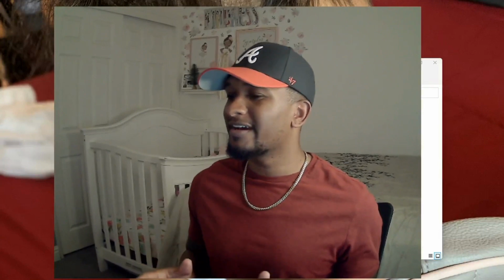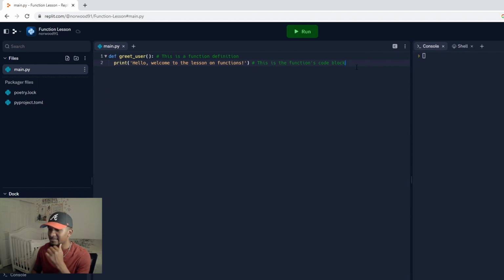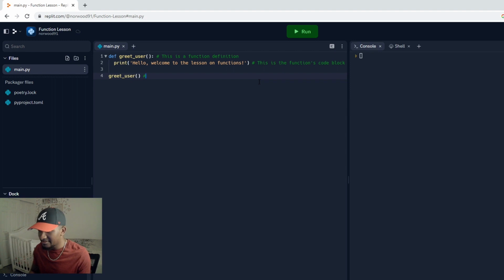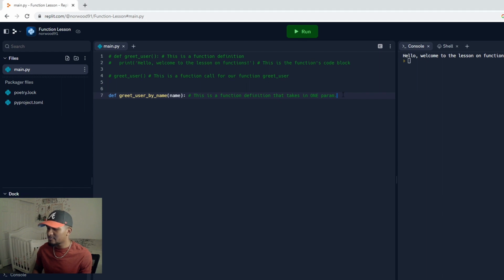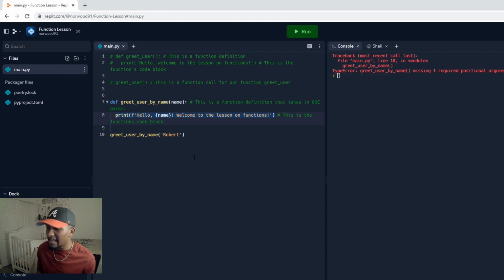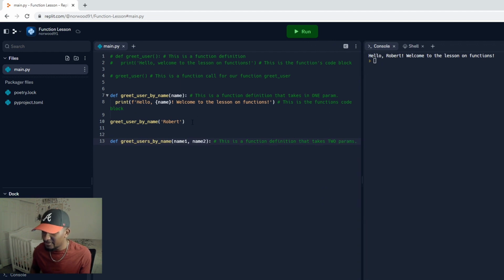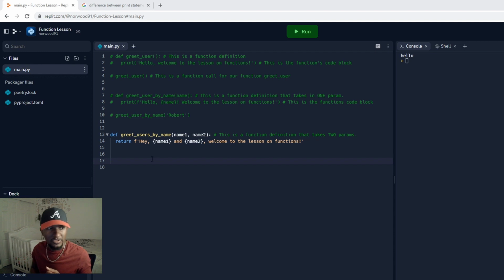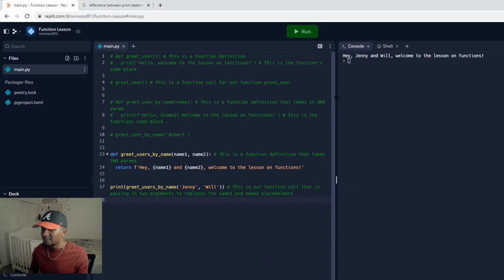Python Tutorial for Beginners - Functions!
In this tutorial, we discuss what Python functions are, the beauty of functions in code, and how to write your own functions in a easy to understand way, making this the perfect video for beginners!

In Python, a function is a group of related statements that perform a specific task. Functions help break our program into smaller and modular chunks. As our program grows larger and larger, functions make it more organized and manageable. Furthermore, it avoids repetition and makes the code reusable.

Here is the link to Replit, the browser based IDE used in the video